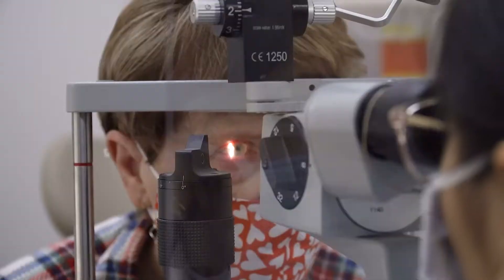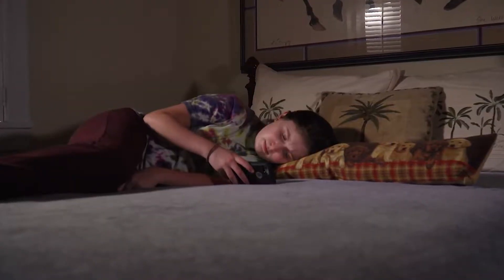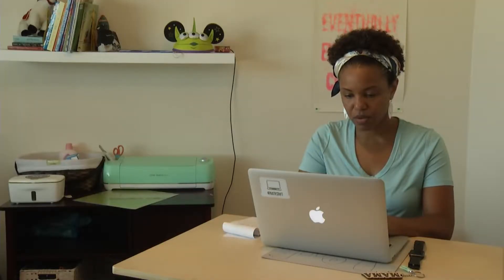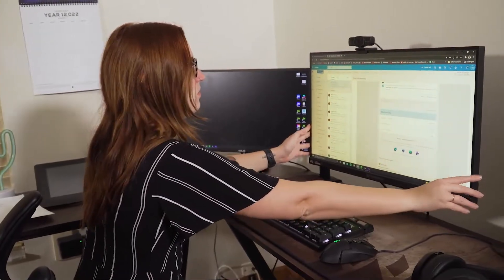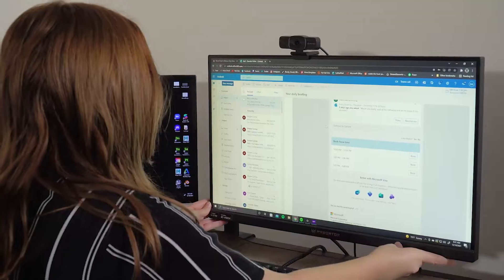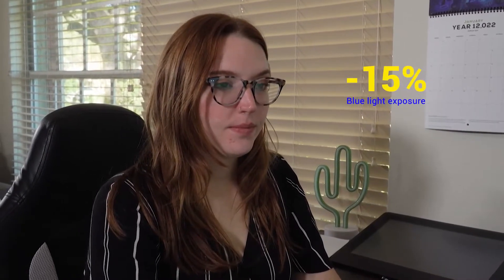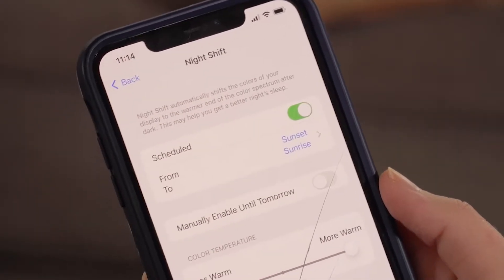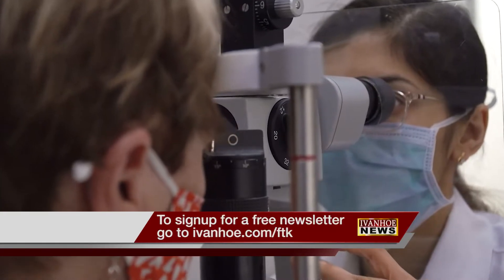SEEING CLEARLY: PREVENTING DIGITAL EYESTRAIN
Your screen time could be damaging your sight. Find out how to see clearly with these simple